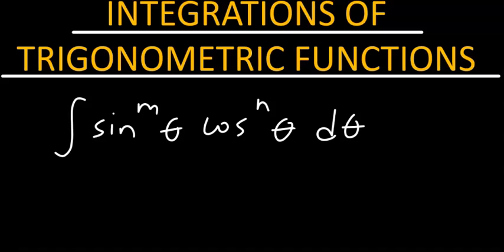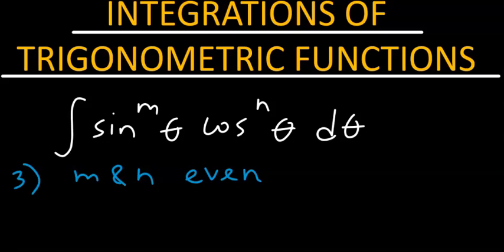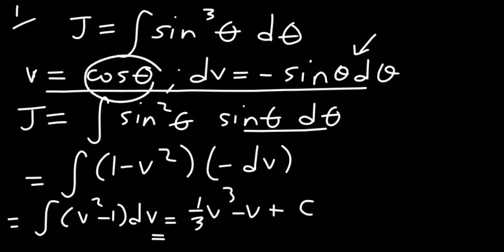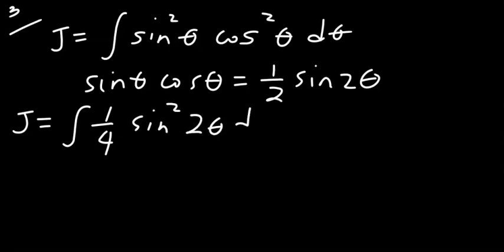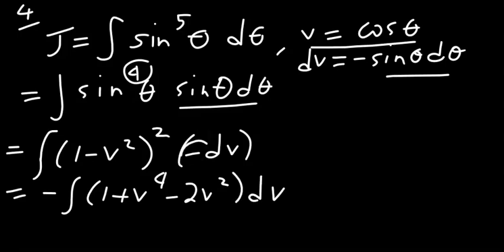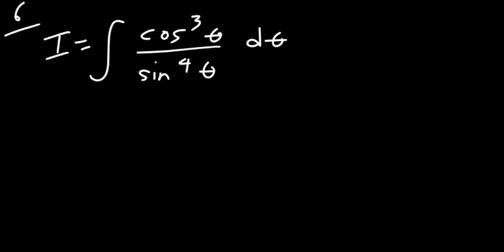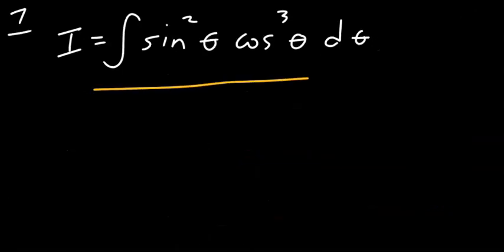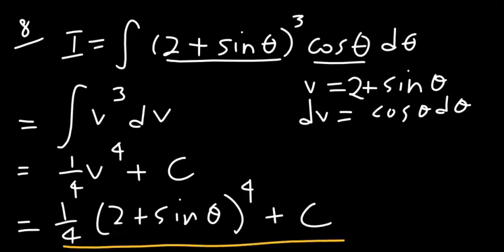Integration of trigonometric functions - Calculus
This video tutorial shows how to do integrations involving trigonometric functions using the method of substitution. Various examples are provided to promote better understanding of the material.

0:00 Introduction
3:01 Example 1
4:39 Example 2
5:53 Example 3
7:28 Example 4
9:24 Example 5
10:25 Example 6
12:31 Example 7
13:41 Example 8